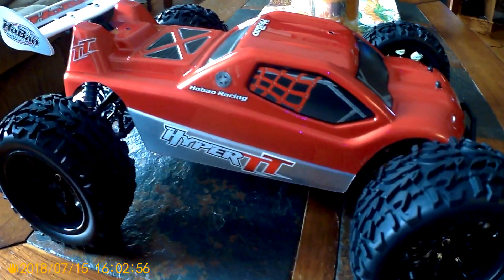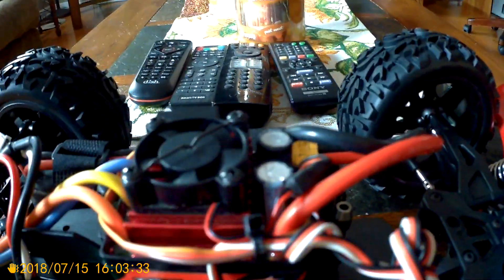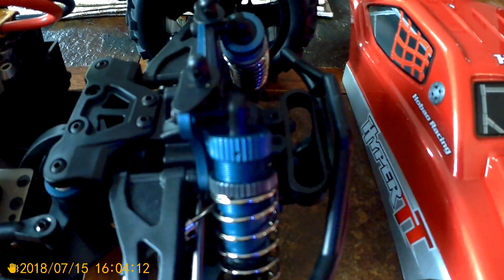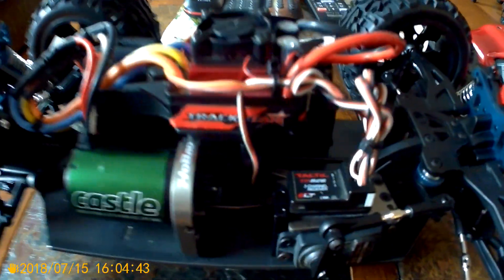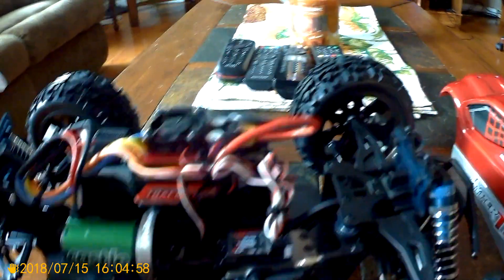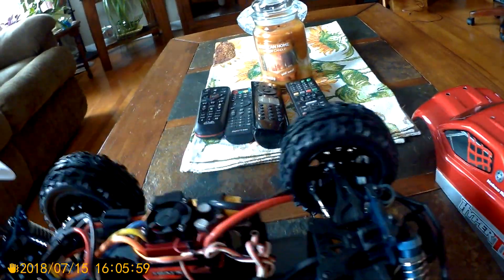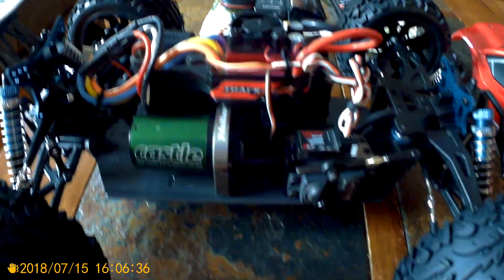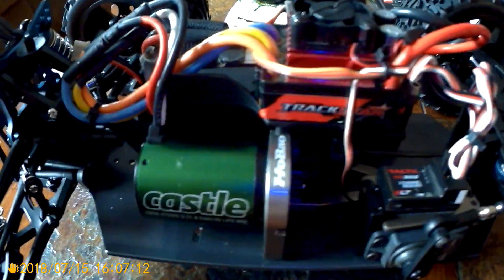HoBao Hyper TT build complete LIL BEAST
Got the HoBao Hyper TT build complete with all left over Motor,esc,and servo.. tower hobbies Price after code is $185.00  good price for build quality